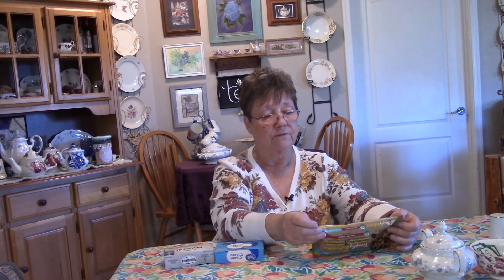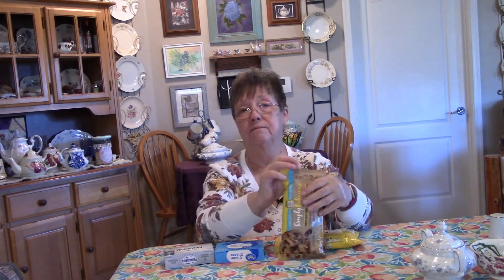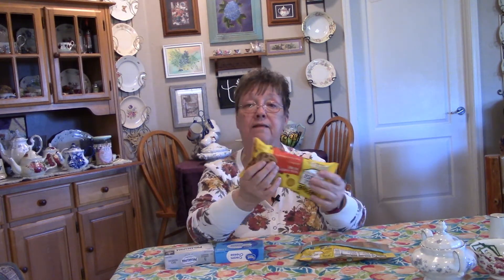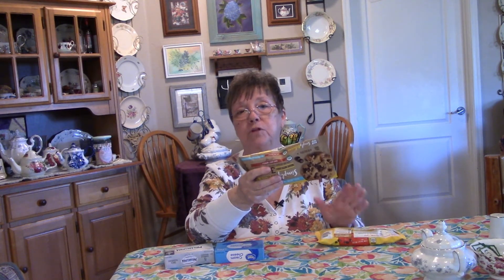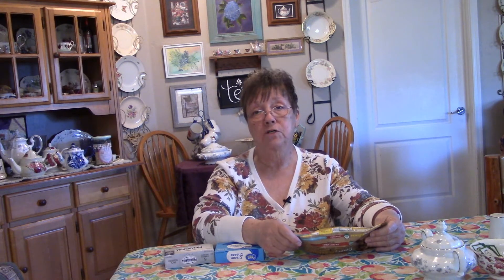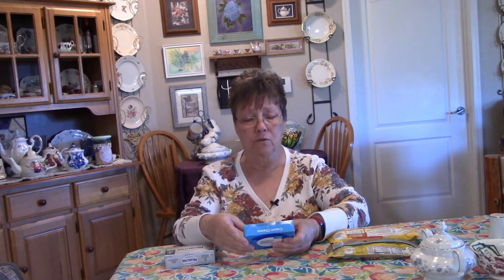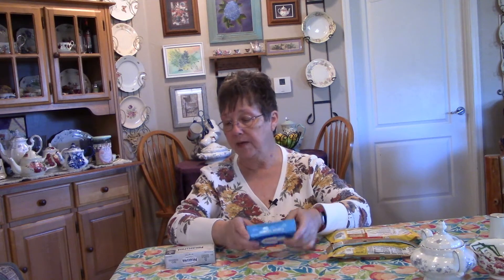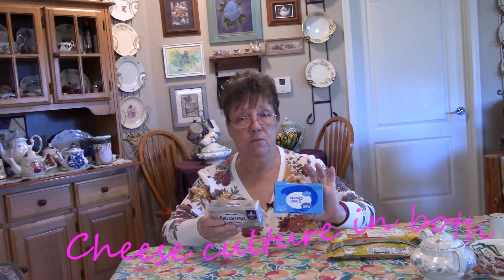Donna's Corn Free discussion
Today I am talking to people about what the food industry calls the 8 Major Food Allergens and the difference in ingredients in specific foods.